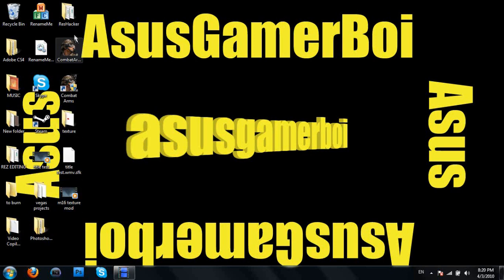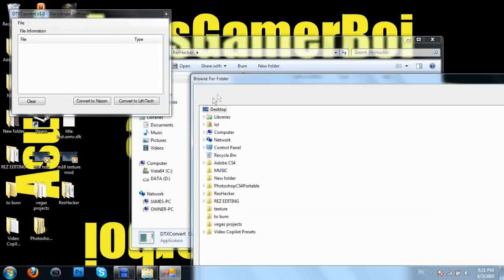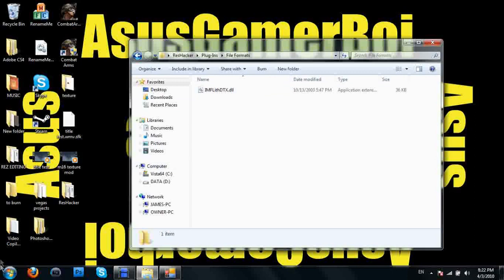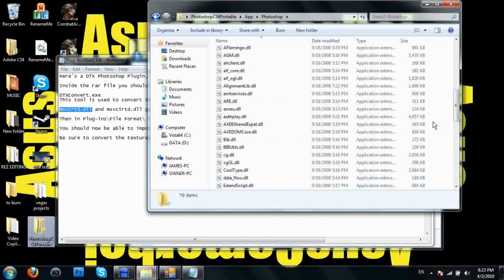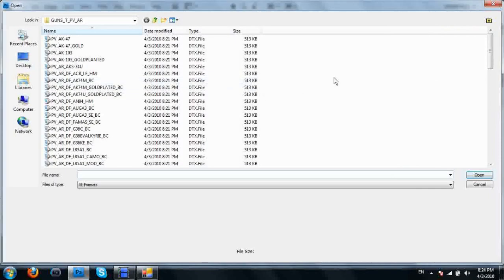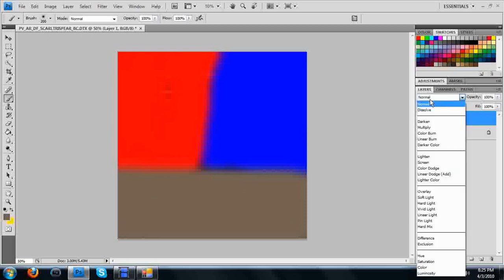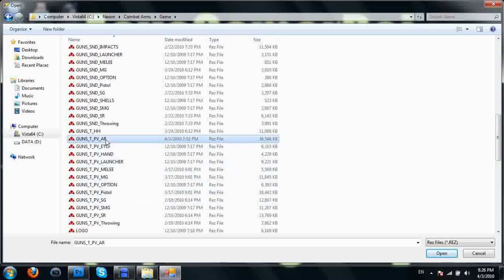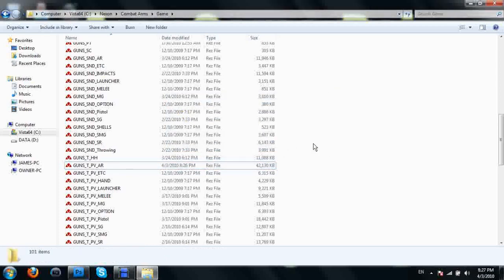tutorial: how to texture mod in combat arms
Really easy after you get used to it... your guns go back to normal after every patch so you will be referring to this tutorial a lot :P